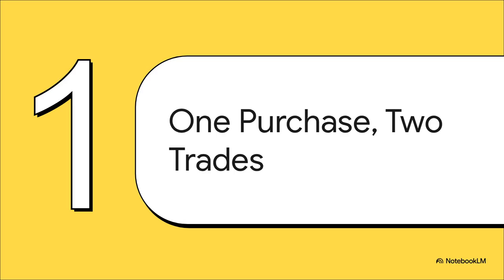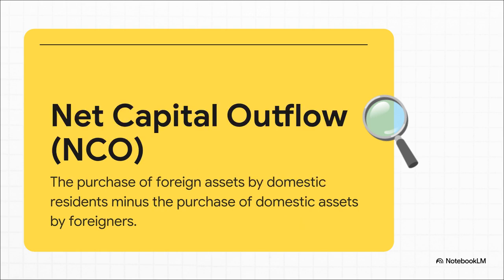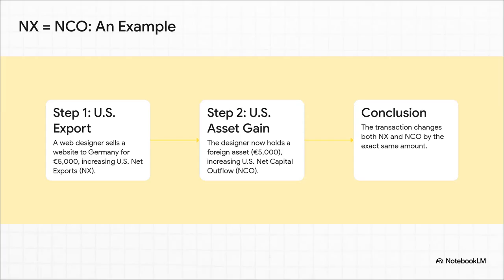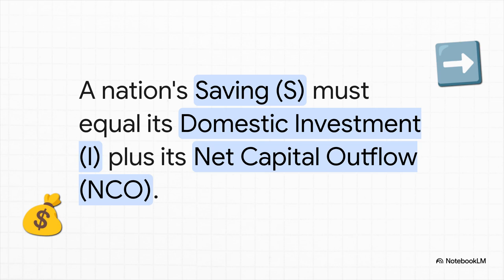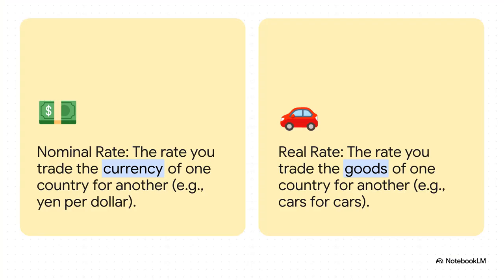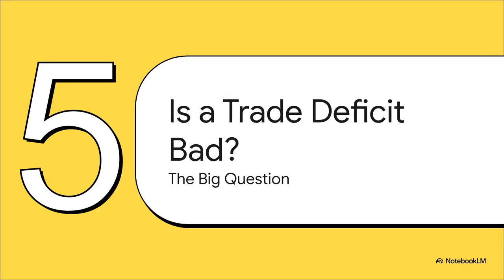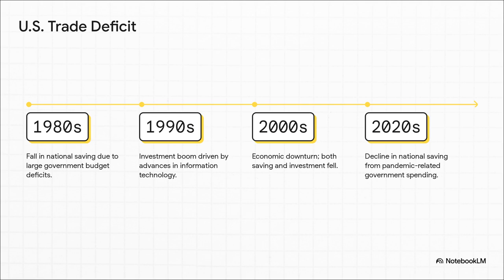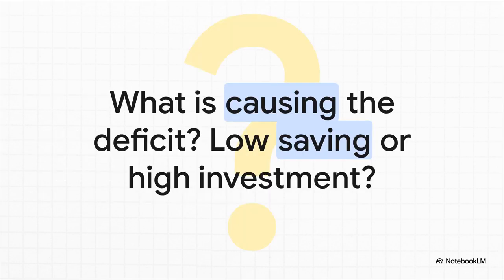[Mankiw principles of economics 33] 33.A Macroeconomic Theory of the Open-Economy